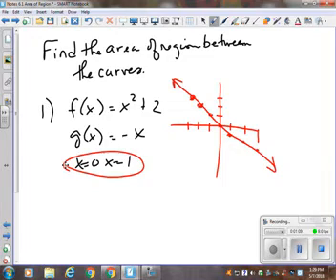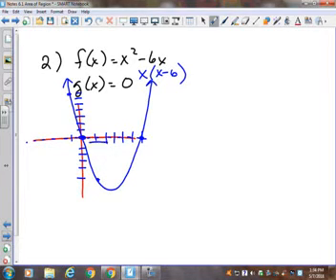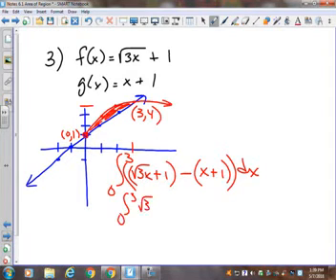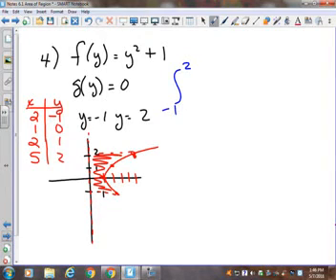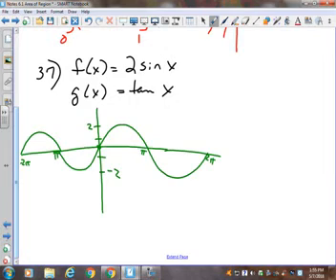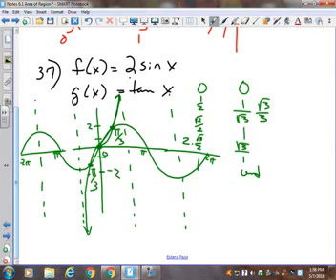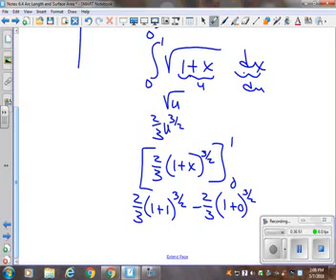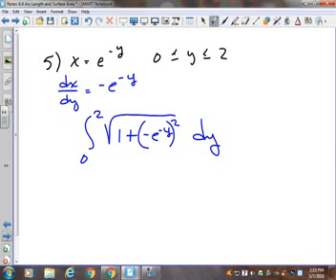Notes 6 1 & 6 4